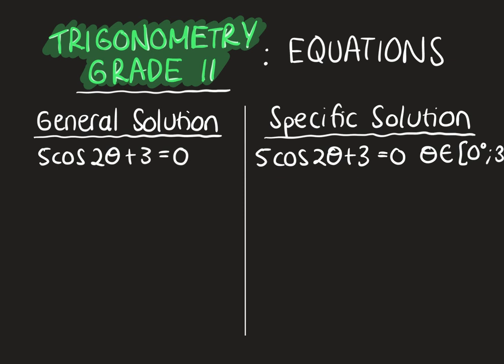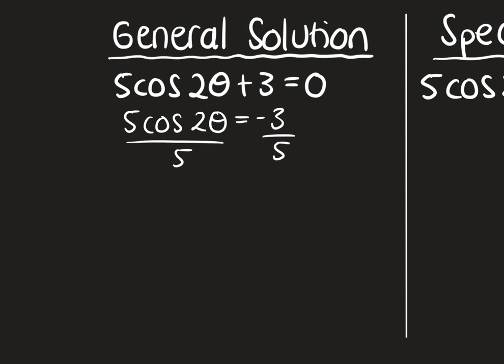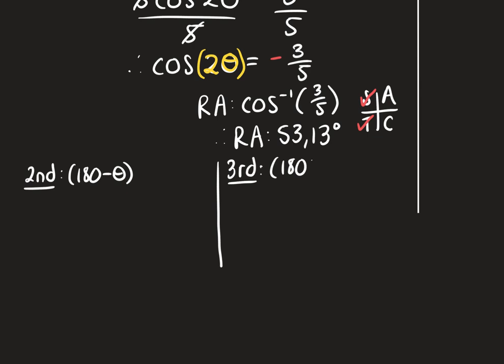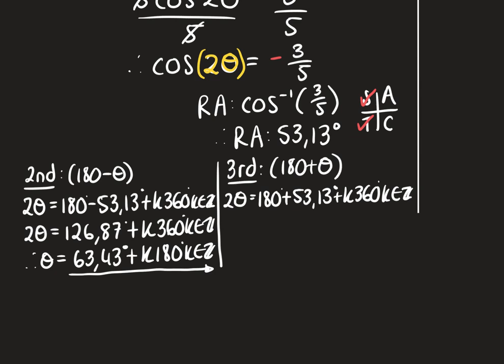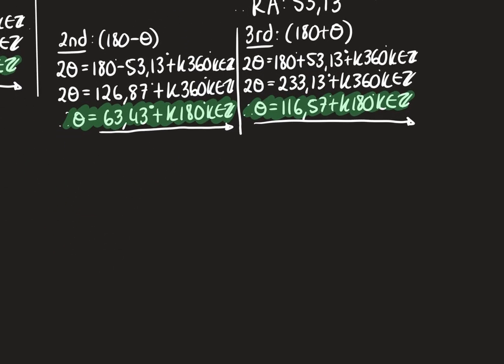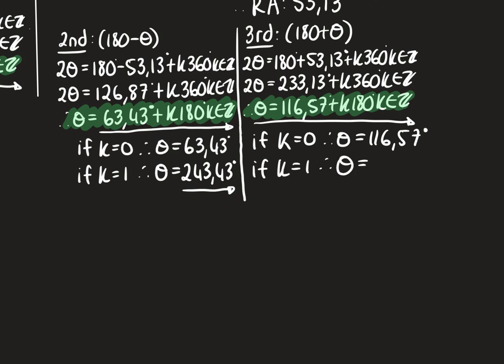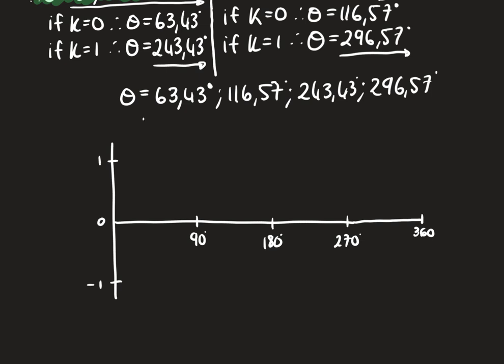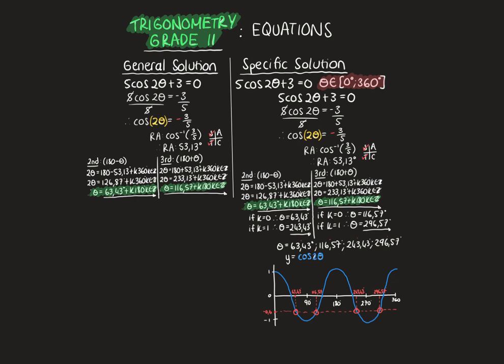Grade 11 & 12 Trigonometry: Equations